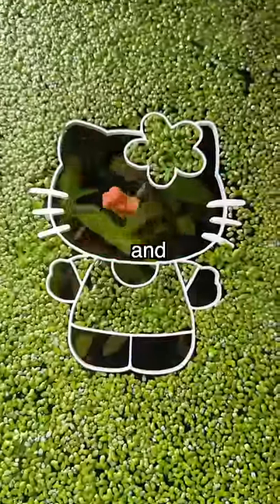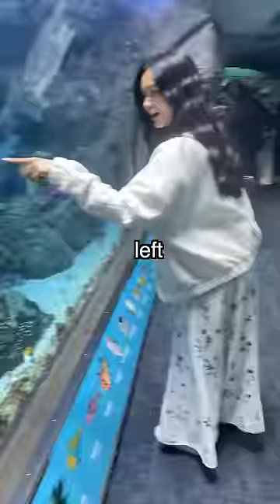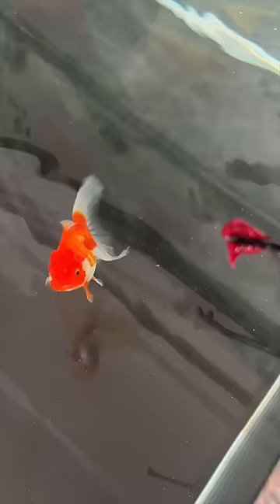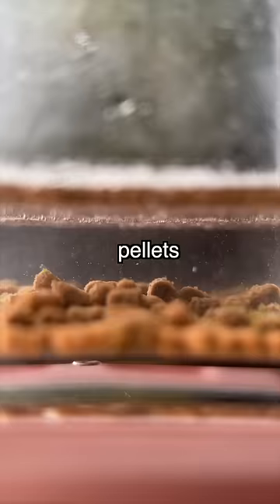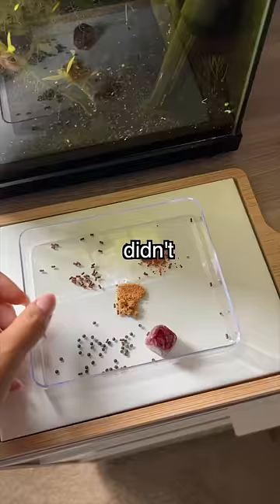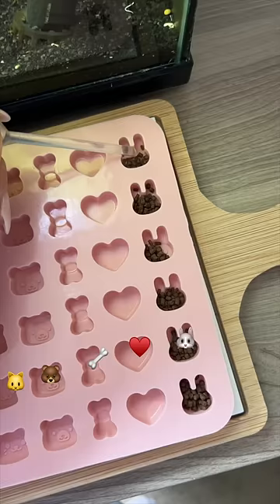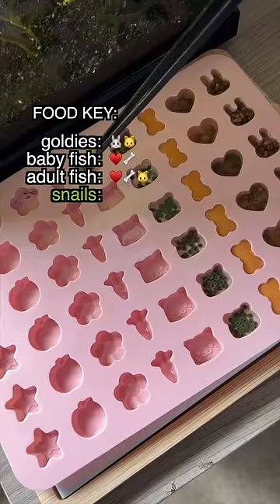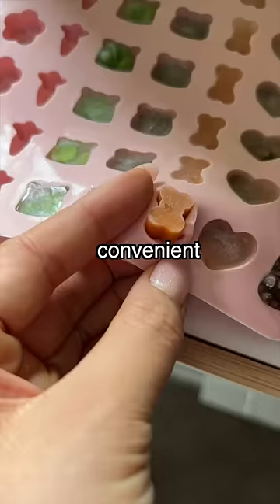Why I abandoned my Fish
My tank
All the products I use